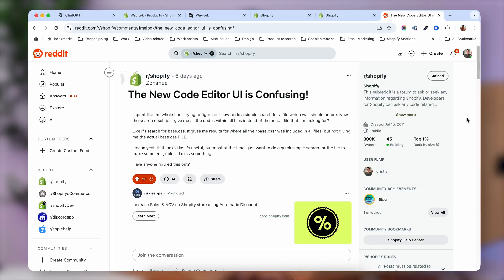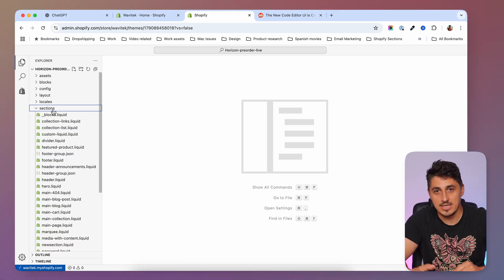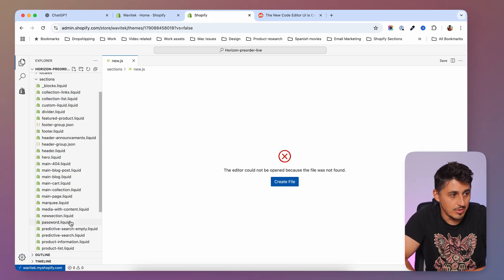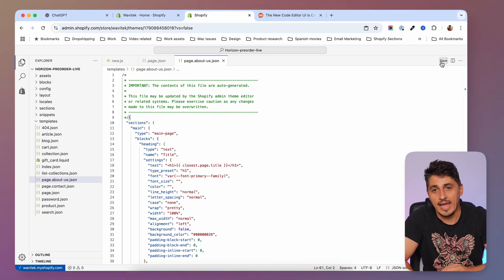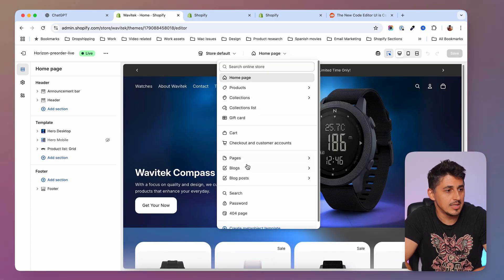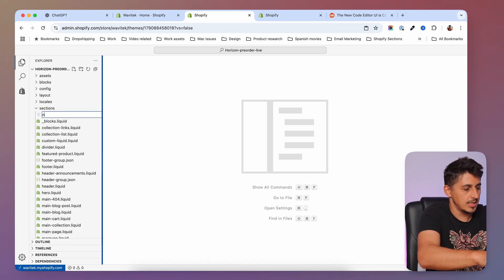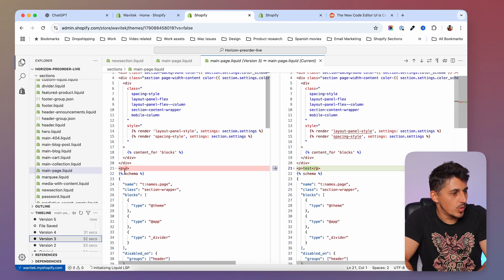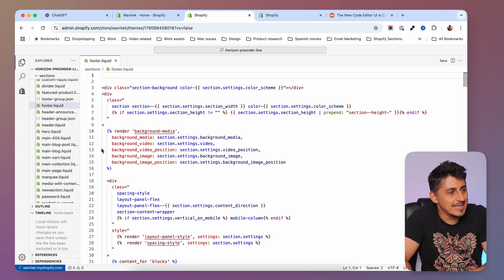Shopify New Code Editor: Templates, Sections & Version Control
Shopify New Code Editor Guide: Learn how to Edit Shopify Theme Code with VS Code, How To Create New Page Templates With Shopify New Code Editor

► WATCH THE FIRST PART about the Shopify NEW Code Editor HERE (how the new Shopify Code Editor works)

The NEW Shopify Code Editor is here, and this is the second video in my series where I show you how to actually use it — including how to create custom page templates, section files, and work with the new timeline versioning feature.

If you haven’t seen my first video yet, I covered a general overview of how the new Shopify Code Editor works. In this follow-up, we go straight into practical examples — everything you see in the timestamps below.

You'll learn how to create new files, build custom page templates (from both the code editor and the customize dashboard), and use Shopify’s new version history system to safely manage your edits.

Perfect for Shopify developers, freelancers, and store owners who want full control over their themes in 2025.

00:00 Shopify Code Editor Introduction
00:32 How to Create New Files in Shopify Code Editor 2025
02:01 How to Create a Custom Page Template in Shopify
04:43 Create a Page Template from Shopify Customize Dashboard
05:46 How to Create a Section File in Shopify Code Editor
06:42 Shopify Code Editor Version History (Timeline Explained)
08:16 Final Thoughts on the New Shopify Code Editor